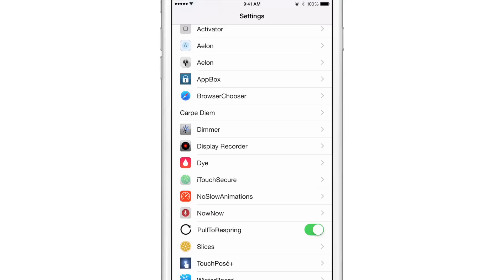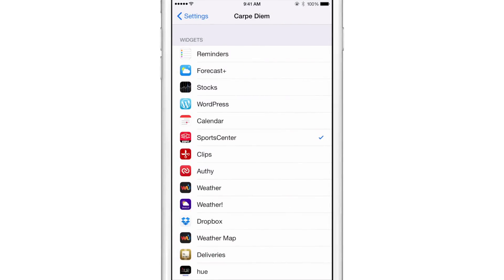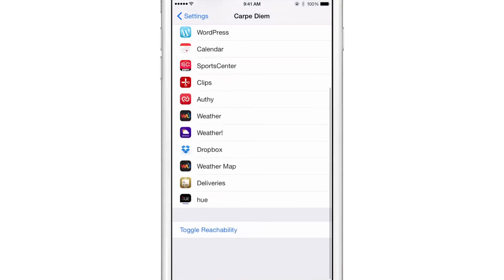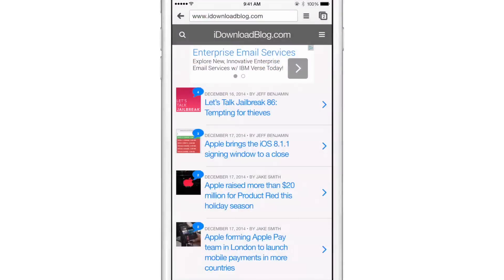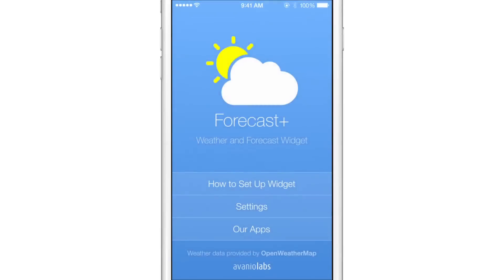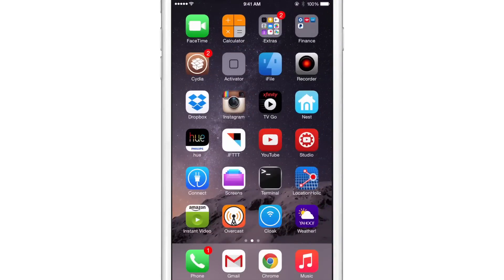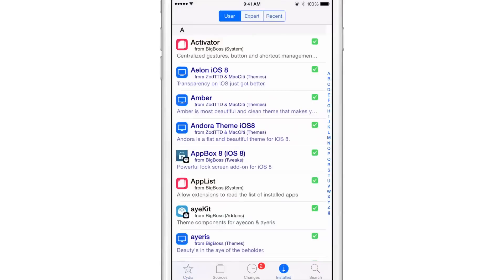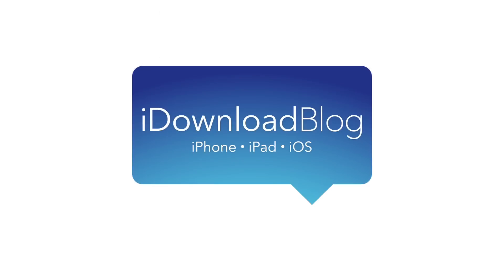New Tweak: Carpe Diem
Description: Add widgets to Reachability view.

About iDB